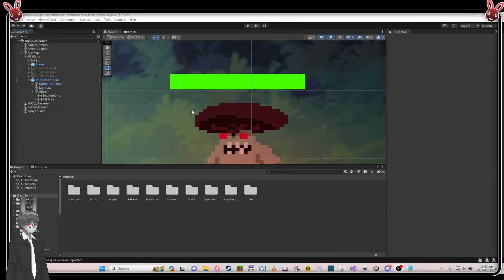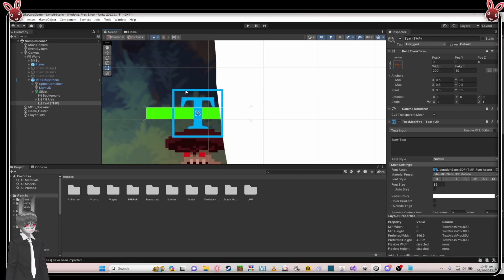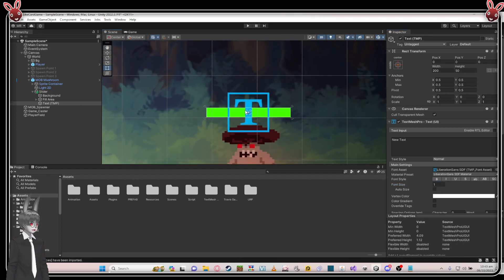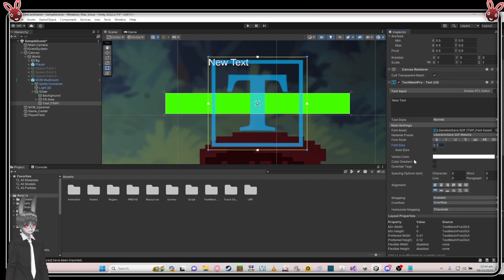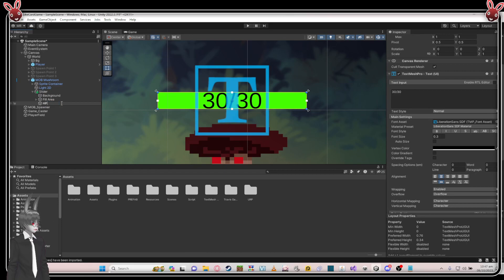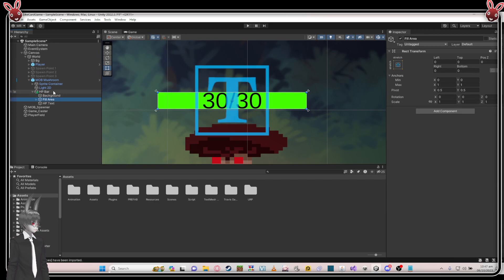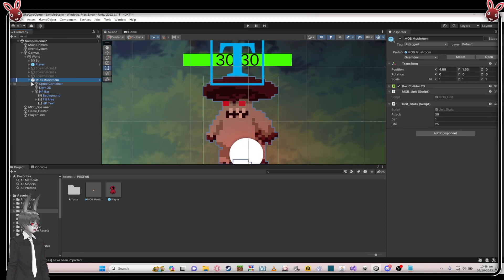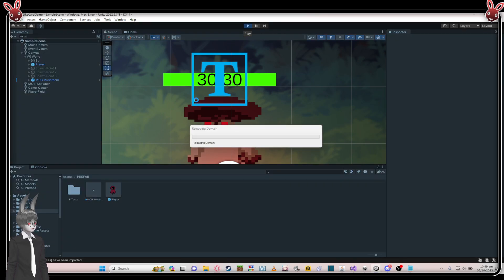【 Lepus Rogue Like Card Game Tutorial Series: 14# Stats and Hp Bar Part 2】